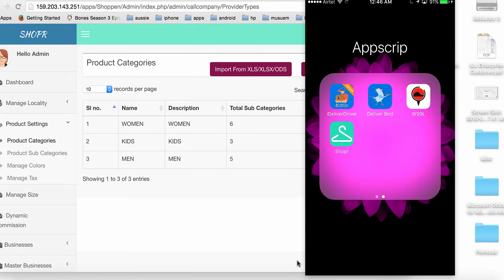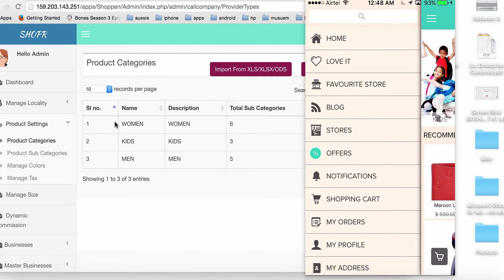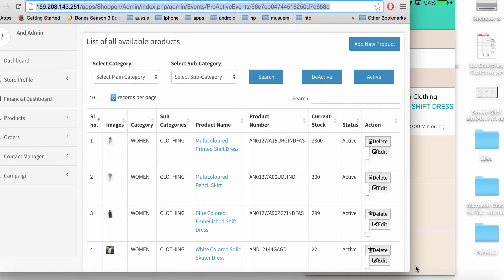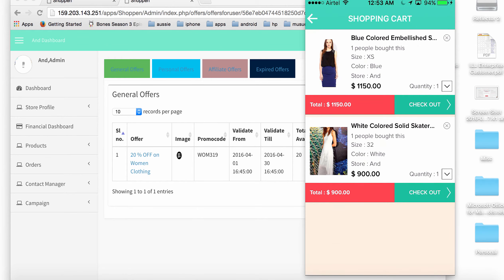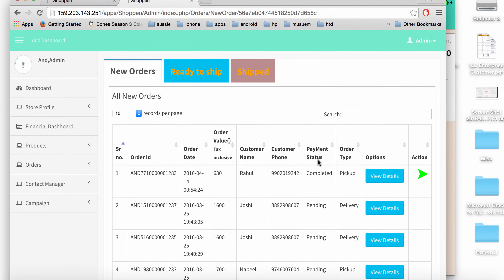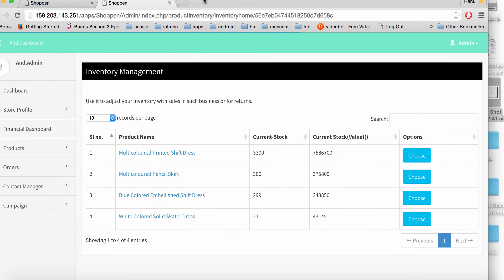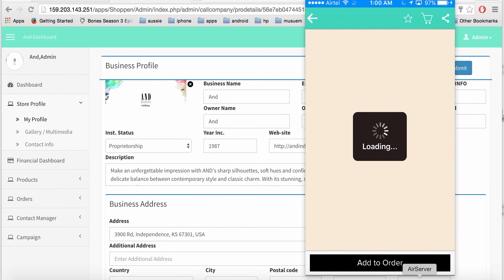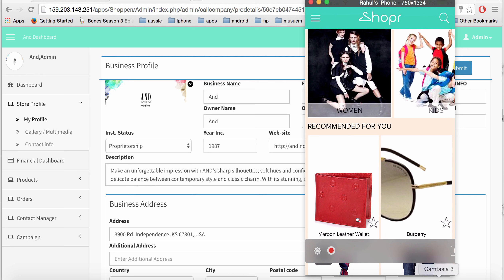Shopr - Best Multi Vendor Ecommerce App Development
Video demo of the wish clone developed by Appscrip

Get your own copy @

Multi-Vendor E-Commerce Software

Commerce has a long tradition of attracting clients while allowing to offer goods and services to the target audience. Due to new computer technologies, different vendors have a wonderful opportunity to expand their business dramatically by conducting transactions through the Internet. Online stores are the perfect example of electronic commerce allowing to sell digital or physical products in real-time to people around the Globe.

Have you already launched your own web store? Then you might be interested in improving its overall functionality by offering products from multiple vendors in a single location. A multi-vending concept has proved its efficiency for businesses that try to reach more customers nationwide and beyond as in accordance with the statistics data, people would rather purchase something from a single store instead of surfing the Web and visiting numerous e-stores to buy different items.